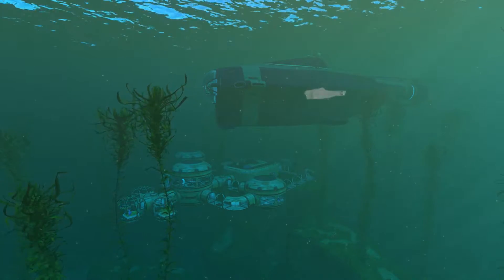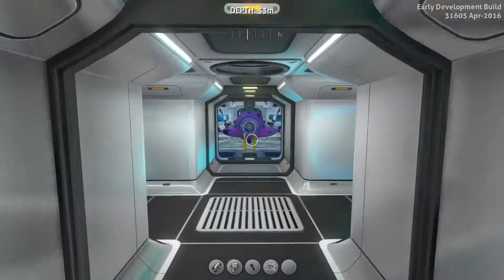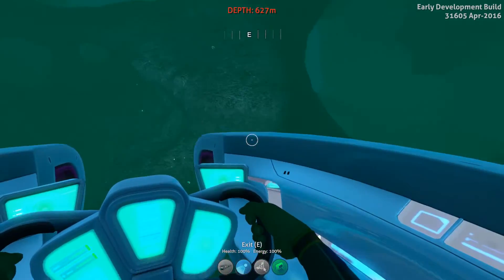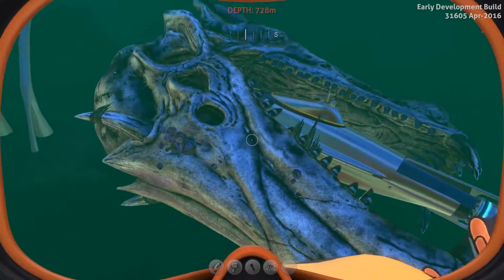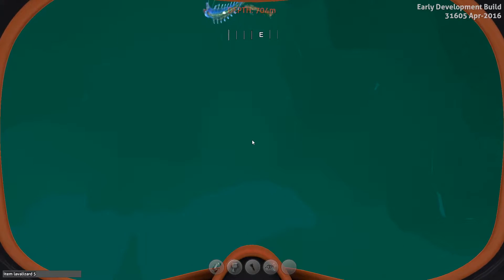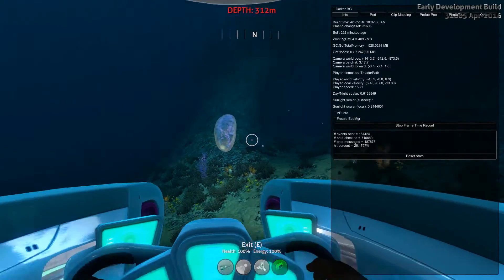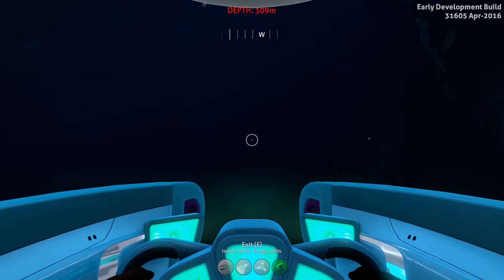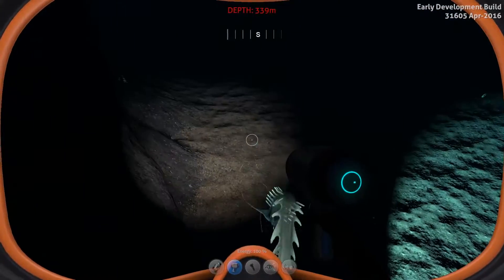Subnautica - Experimental - Lost River, Spine Eels & Sea Treader Path!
What's up everyone?! Today, we check out the Lost River, Spine Eels and Sea Treader Path in a creative world on Subnautica!

Intro/Outro
"Misty" Floppy Circus